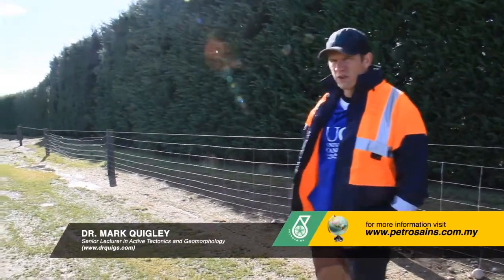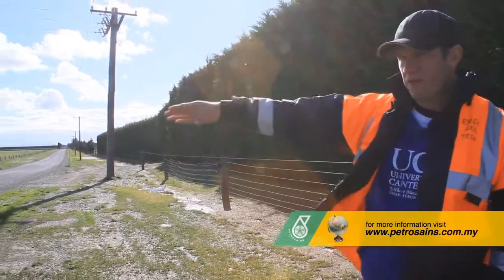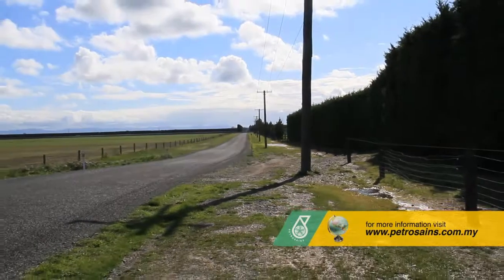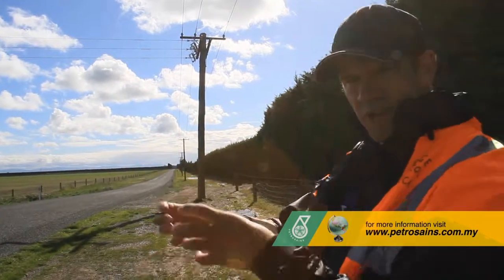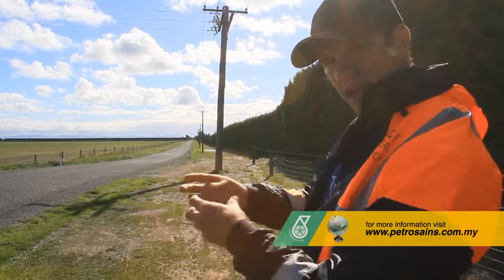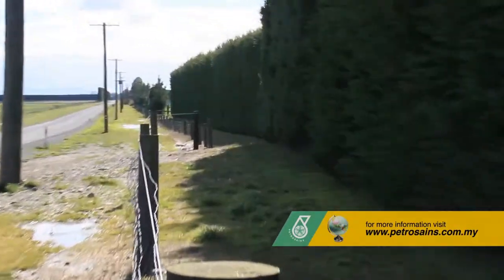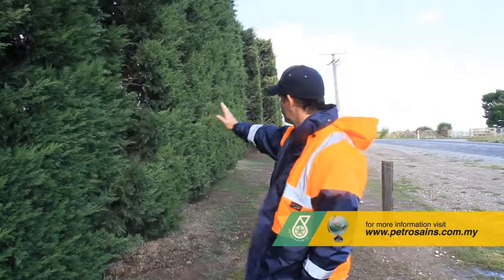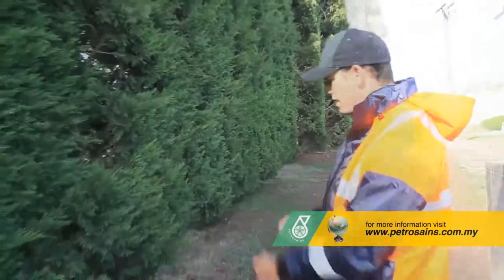faultline.mp4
Canterbury Earthquake